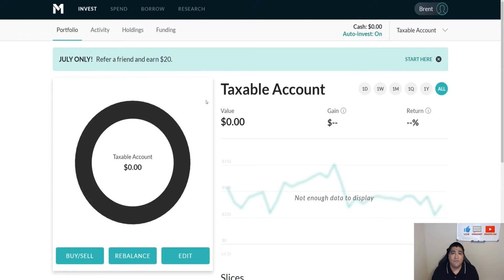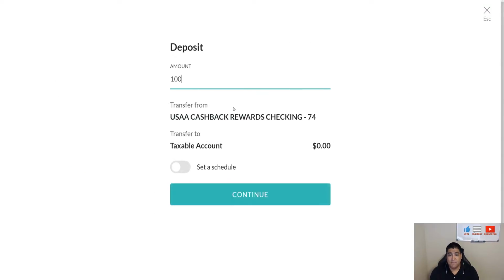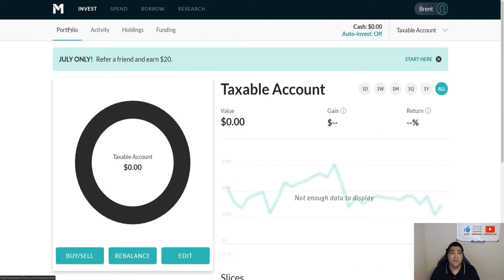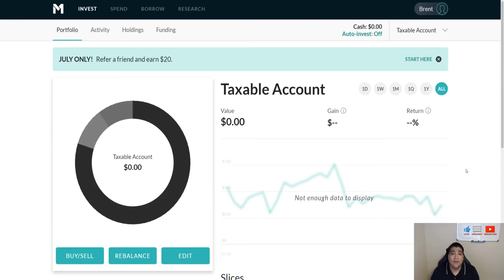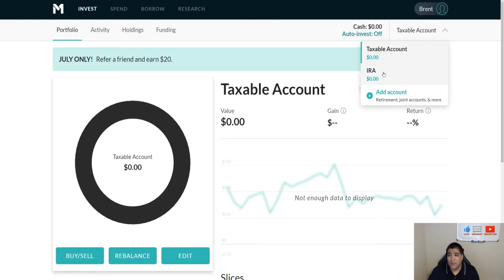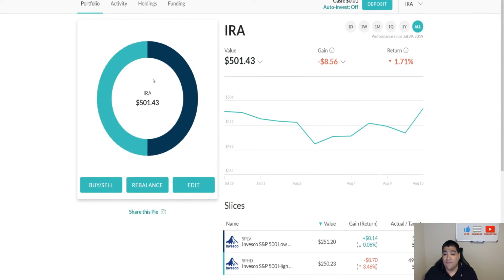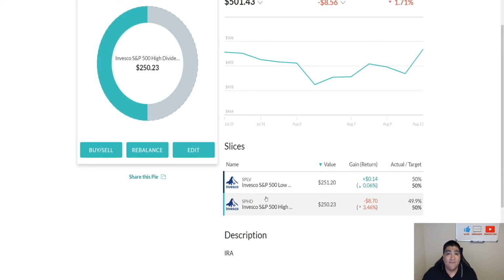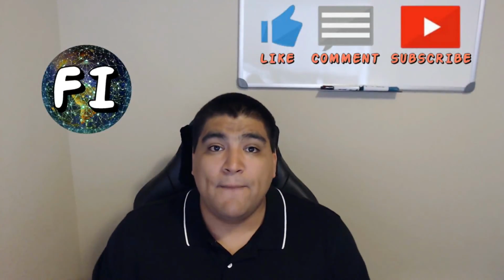How To Get Started Investing With M1 Finance 2019 - The Best The Best Beginner Brokerage